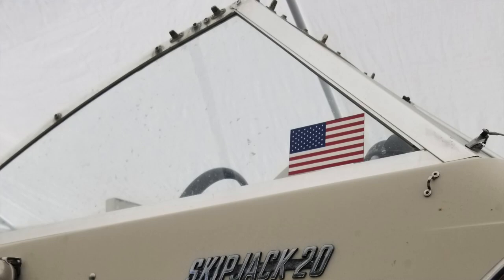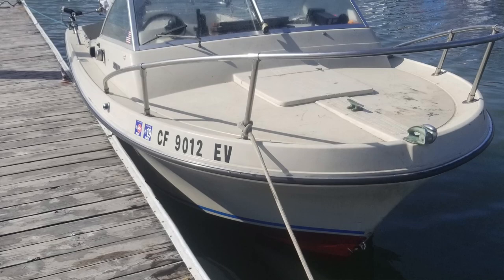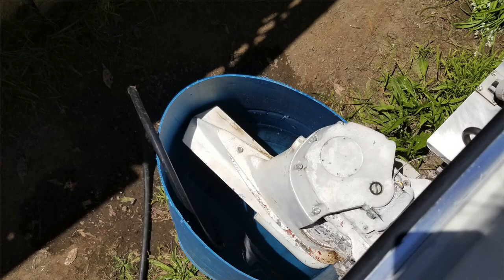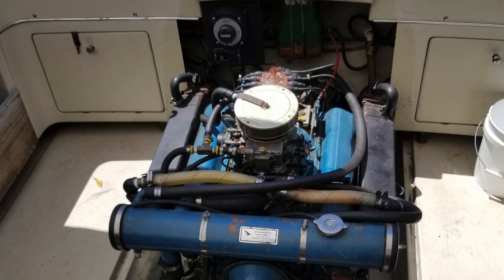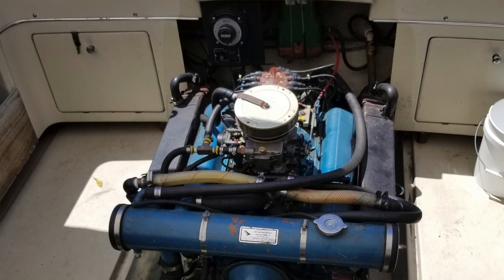Skipjack 20 Restoration (Part 1)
Super excited to get this boat restored and back to its former glory. It also gives me a chance to expand the youth group and take it to new places. All in all the boat is in great condition just needs a little tlc. Little engine and drive work, repaint outdrive, gel coat repair in a few spots, new bottom paint, new seats, electrical system look over, check stringers, teak restoration and a few other little things. I hope you enjoy the journey of this boat and are as excited as I am.
All Donations will be shouted out in videos and credits, also a brass plack will be made and installed on the boat. Please with you donation let me know what you would like on the plack other then your name. Example; instagram handle, youtube channel, website, quote, etc. (minimum $20 donation).

Thank you to everyone supporting this project. For individuals tax deductions can not be offered because marin outdoors is not yet set up as a non profit organization. Yet I plan to do this in the future as we grow larger, thank you for your understanding.